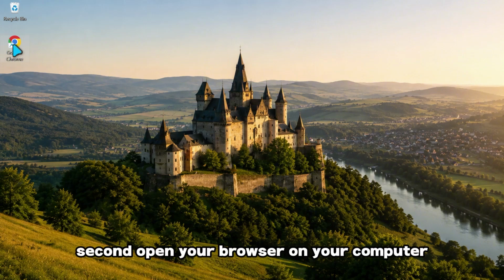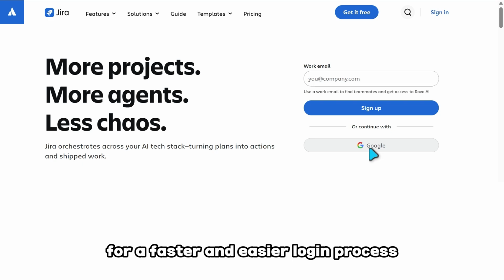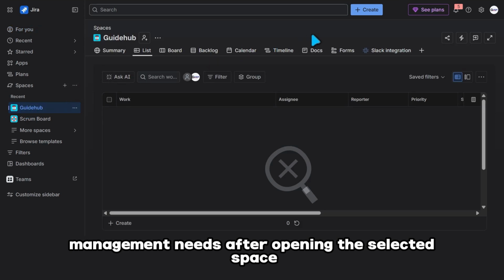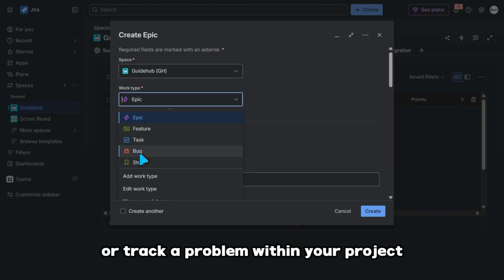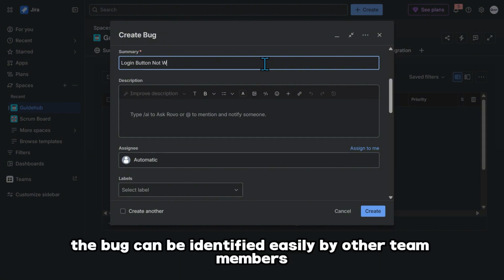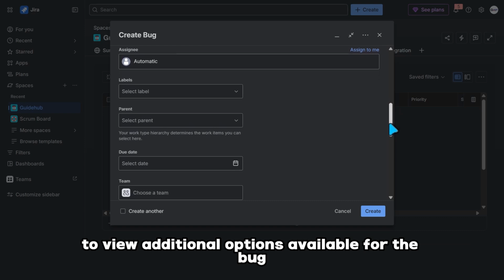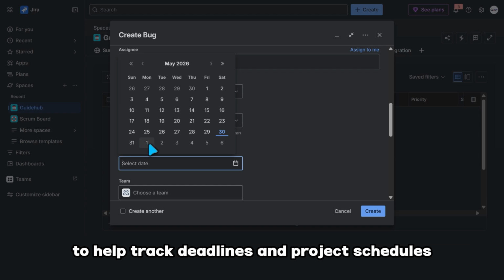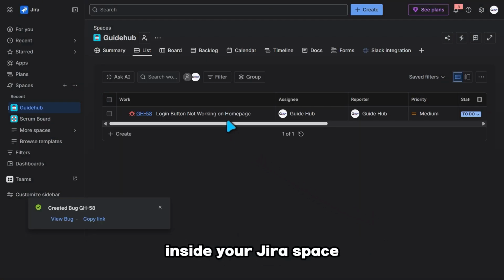How To Report Bug in Jira (𝟮𝟬𝟮𝟲) | 100% WORKS | NO Yapping, To The Point! | FAST & EASY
(2026) Learn How To Report Bug in Jira in this video (NO YAPPING + 100% WORKS!) | EASY FULL GUIDE, Everything You Need To Know! | Report Bug in Jira